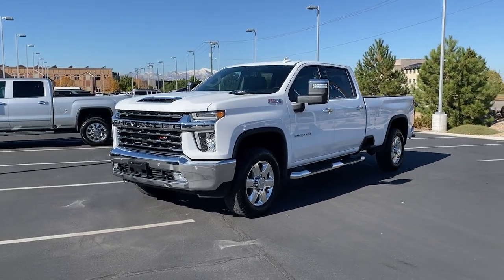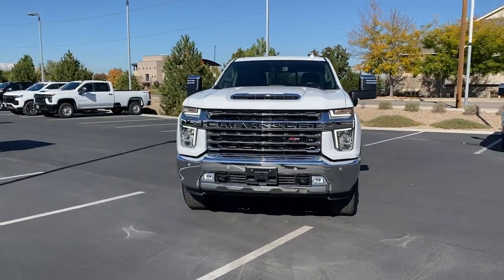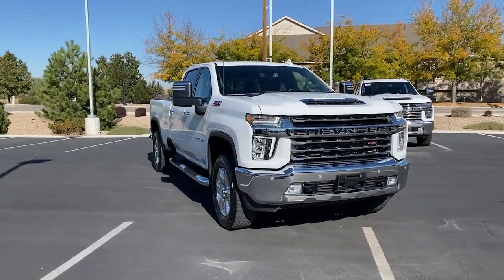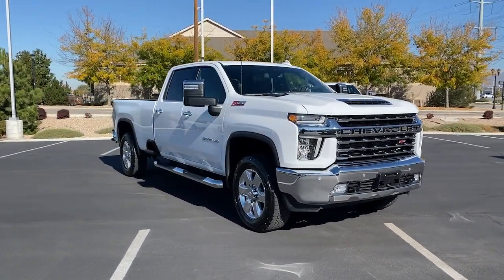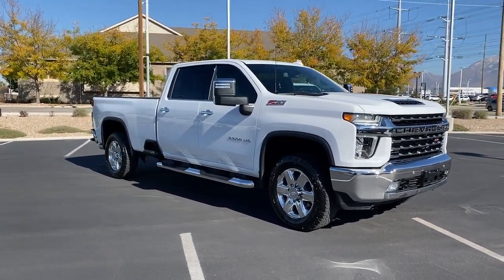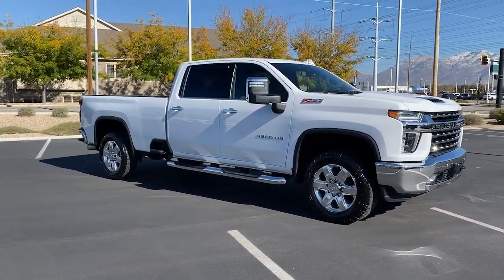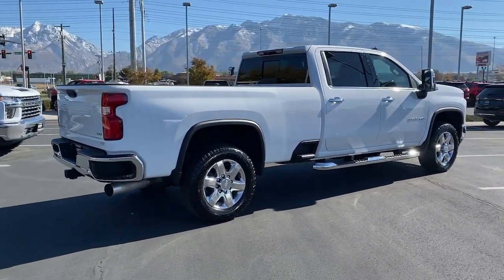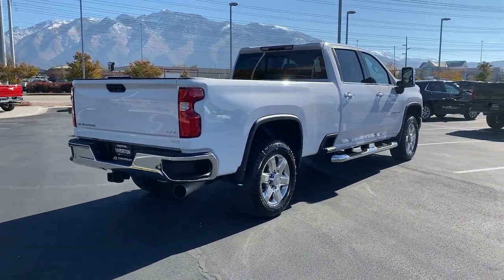2022 Chevrolet Silverado_3500HD Riverton, Sandy, South Jordan, Draper, Salt Lake City 18924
Summit White Used 2022 Chevrolet Silverado_3500HD LTZ available in 11100 S. Jordan Gateway, South Jordan, Utah at Riverton Chevrolet. Servicing the Riverton, Sandy, South Jordan, Draper, Salt Lake City, UT area.

Riverton Chevrolet
11100 S Jordan Gateway

mmNew Price! Summit White 2022 Chevrolet Silverado 3500HD LTZ 4WD 10-Speed Automatic Duramax 6.6L V8 Turbodiesel 117 Point Platinum Certified Inspection Premium XM Radio Services Included OnStar Premium Services Included Oil and Filter Changed Professionally Detailed 1 OWNER CLEAN AUTOCHECK HISTORY REPORT POWER SUNROOF PREMIUM LEATHER SEATING HEATED AND COOLED SEATING LTZ CONVENIENCE PACKAGE PREMIUM CHEVROLET INFOTAINMENT TOUCHSCREEN W/NAVIGATION WIRELESS APPLE CARPLAY/GOOGLE ANDROID AUTO HD SURROUND VISION W/2TRAILER CAMERA PROVISIONS BOSE PREMIUM SOUND BED VIEW CAMERA WIRELESS DEVICE CHARGING UNIVERSAL HOME REMOTE LANE CHNGE ALERT W/SIDE BLIND ZONE ALERT REAR CROSS TRAFFIC ALERT LED BED LIGHTING SAFETY PACKAGE 1 AND 2 FORWARD COLLISION ALERT Z71 OFF ROAD PACKAGE SKID PLATES 20 GLOSS BLACK WHEELS 10-Speed Automatic 4WD Jet Black w/Perforated Leather Seating Surfaces 120-Volt Bed Mounted Power Outlet 120-Volt Instrument Panel Power Outlet 12-Volt Rear Auxiliary Power Outlet 170 Amp Alternator 2 USB Ports (First Row) 2 USB Ports Inside Console 2nd Row Dual USB Charge-Only Ports 2-Speed Active Transfer Case 4.2 Diagonal Color Display Driver Info Center 4-Wheel Disc Brakes ABS brakes Auto-dimming door mirrors Auto-Dimming Inside Rear-View Mirror Bed View Camera w/2 Trailer Camera Provisions Bluetooth For Phone Bose Premium 7 Speaker Sound System Brake assist Bumpers: chrome Chevrolet Connected Access Capable Chrome Front Grille Bar w/Chrome Grille Inserts Chrome Mirror Caps Color-Keyed Carpeting Floor Covering Compass Located In Instrument Cluster Deep-Tinted Glass Driver Memory Dual front impact airbags Dual front side impact airbags Durabed Pickup Bed Electric Rear-Window Defogger Electrical Lock Control Steering Column Electronic Stability Control Exhaust Brake EZ Lift Power Lock & Release Tailgate Floor-Mounted Center Console Front Bucket Seats Front fog lights Front LED Fog Lamps Front Rubberized Vinyl Floor Mats Front wheel independent suspension Fully automatic headlights HD Rear Vision Camera HD Surround Vision w/2 Trailer View Camera Provisions Heated 2nd Row Outboard Seats Heated door mirrors Heated Steering Wheel Heavy-Duty 80 Amp Battery Hill Descent Control Hitch Guidance w/Hitch View Integrated Trailer Brake Controller IntelliBeam Automatic High Beam On/Off Keyless Open & Start Lane Change Alert w/Side Blind Zone Alert Lane Departure Warning System Leather-Wrapped Steering Wheel LED Cargo Area Lighting LTZ Convenience Package LTZ Convenience Package II LTZ Plus Package Manual Tilt/Telescoping Steering Column Memory seat Navigation System Occupant sensing airbag OnStar & Chevrolet Connected Services Capable Overhead airbag Power Door Locks Power Front Passenger Windows w/Express Up/Down Power Front Windows w/Driver Express Up/Down Power Rear Windows w/Express Down Power Sliding Rear Window w/Defogger Power Sunroof Power Tailgate Power-Adjustable Outside Mirrors Preferred Equipment Group 1LZ Radio: Chevrolet Infotainment 3 Premium System Rear Cross Traffic Alert Rear Rubberized-Vinyl Floor Mats Remote Vehicle Starter System Safety Package Security system SiriusXM w/360L Speed-sensing steering Standard Tailgate Steering Wheel Audio Controls Steering wheel mounted audio controls Steering Wheel Mounted Electronic Cruise Control Ultrasonic Front & Rear Park Assist Unauthorized Entry Theft-Deterrent System Universal Home Remote Up-Level Rear Seat w/Storage Package Ventilated Driver & Front Passenger Seats Wi-Fi Hotspot Capable Wireless Charging Wireless Phone Projection Z71 Off-Road Package.brbrRIVERTON CHEVROLET assumes no responsibility or liability for any errors or omissions in the content of this description. Information is computer generated from AutoTrader and is believed to be reliable but is in no way guaranteed. Some vehicle information and vehicle pricing may be missing or inaccurate
Navigation System|LTZ Convenience Package|LTZ Convenience Package II|LTZ Plus Package|Preferred Equipment Group 1LZ|Safety Package|Safety Package II|Suspension Package|Up-Level Rear Seat w/Storage Package|Z71 Off-Road Package|AM/FM radio: SiriusXM with 360L|Bose Premium 7 Speaker Sound System|Premium audio system: Chevrolet Infotainment 3 Plus|Radio: Chevrolet Infotainment 3 Plus System|Radio: Chevrolet Infotainme